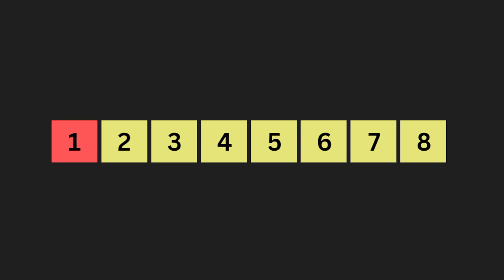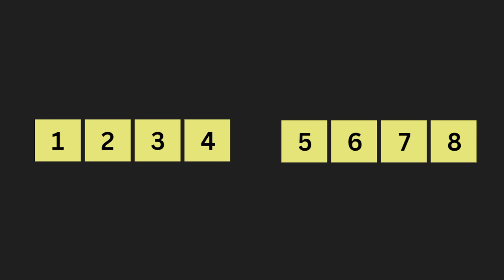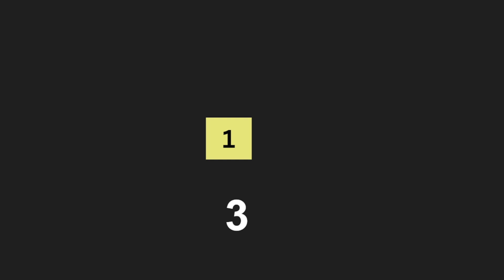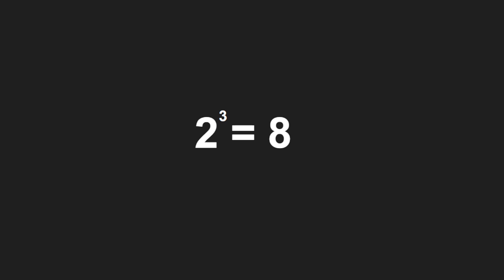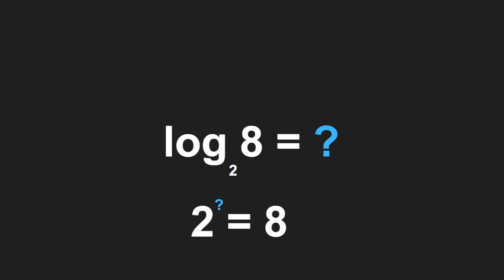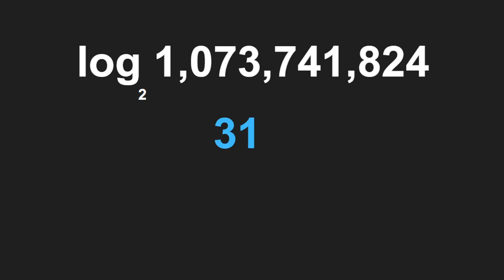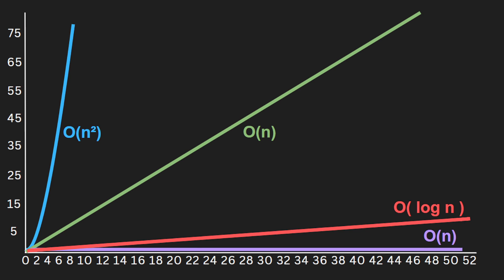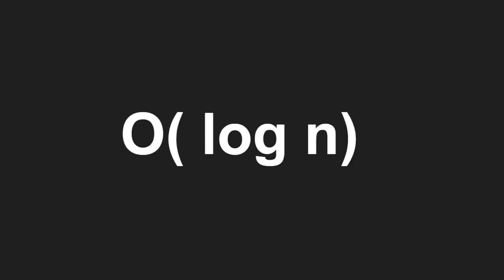E8: Big O Notation: Logarithmic Time Complexity (O(log n))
Discover the power of logarithmic time complexity (O(log n)) in Big O notation, often seen in efficient algorithms like binary search. Learn how logarithmic scaling improves algorithmic performance.

 O(log n) complexity, logarithmic algorithms, binary search, algorithmic scaling, coding techniques